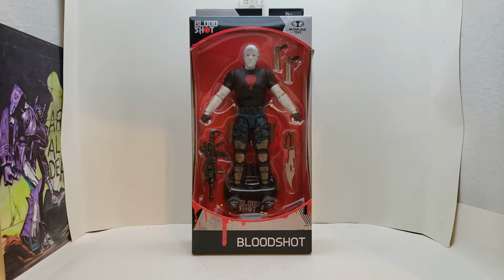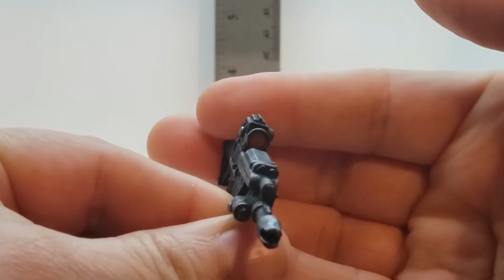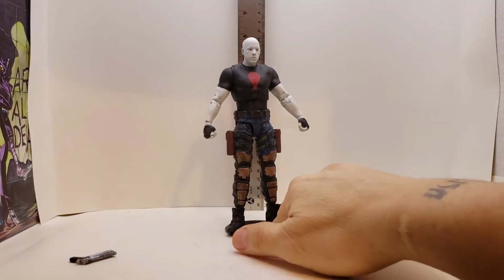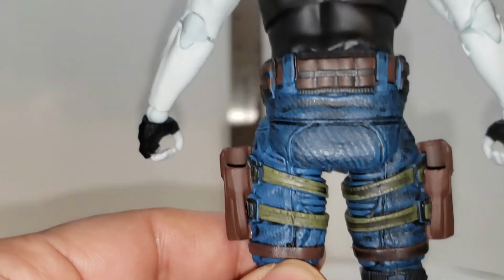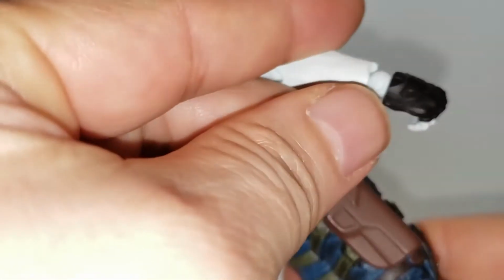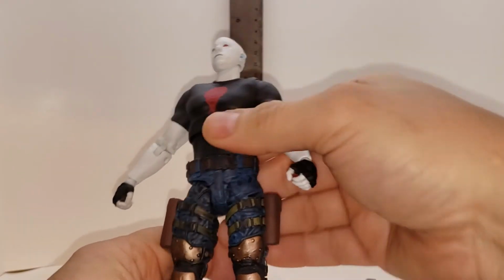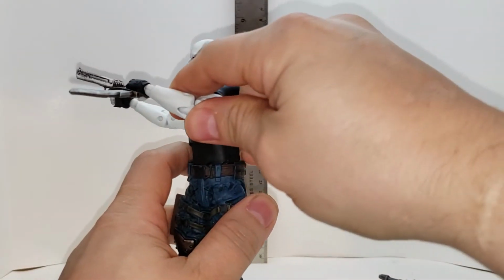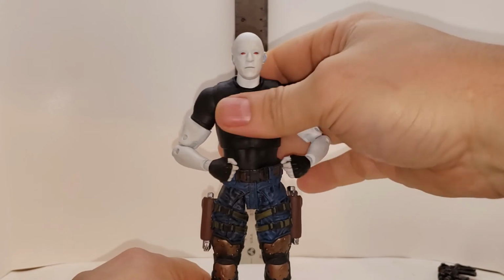McFarlane Toys Bloodshot